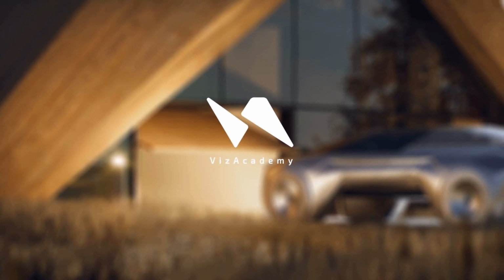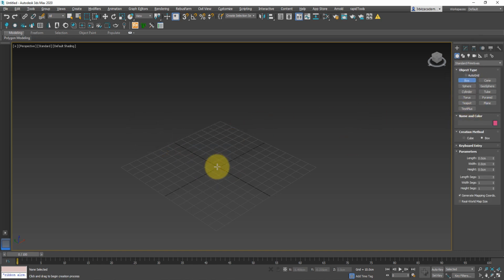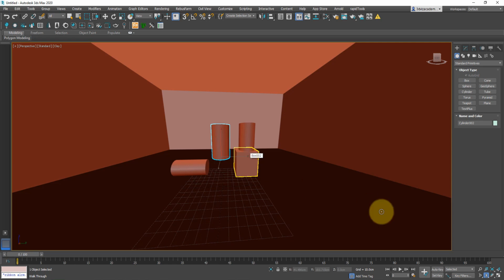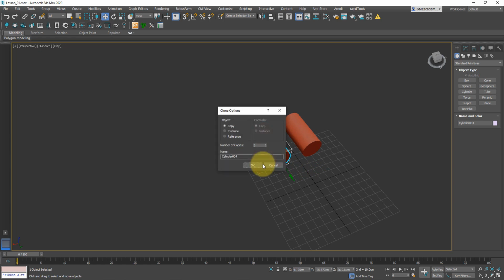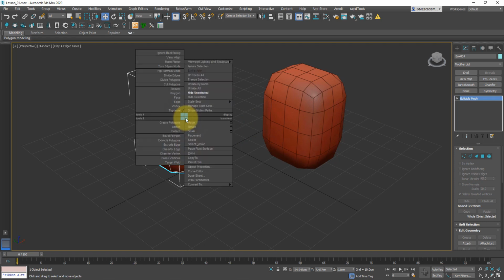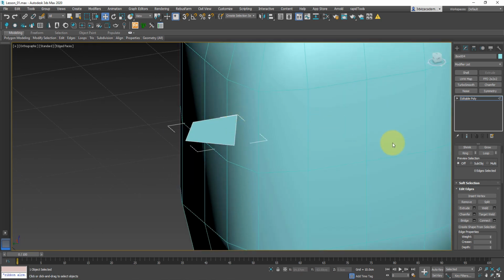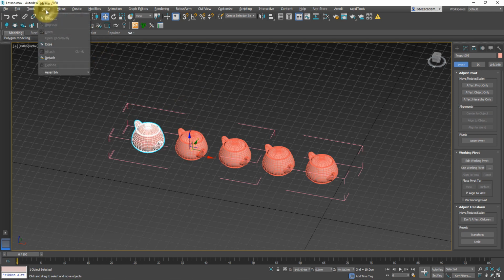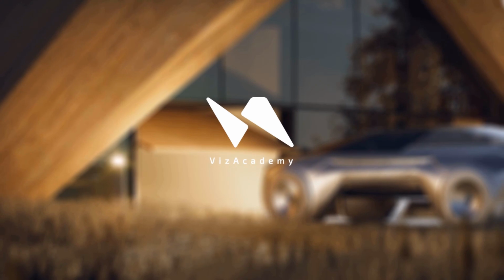3ds Max - Basic Tools